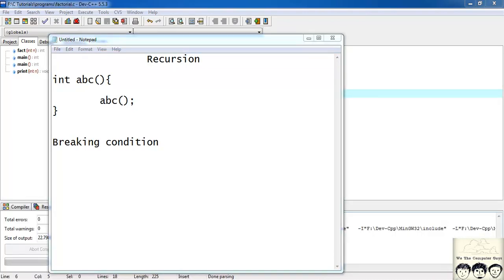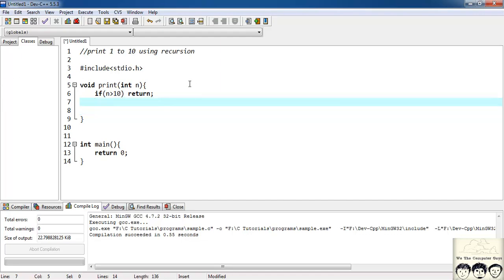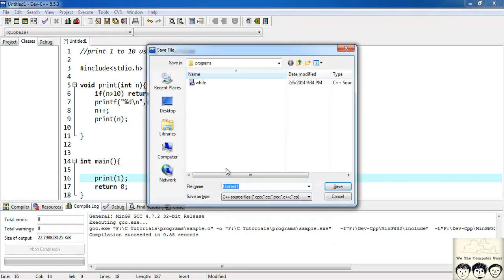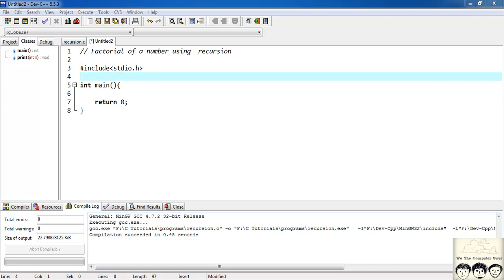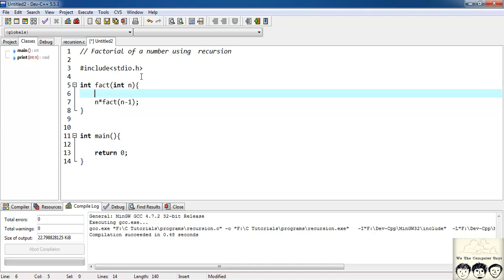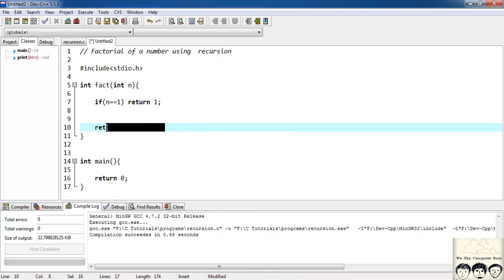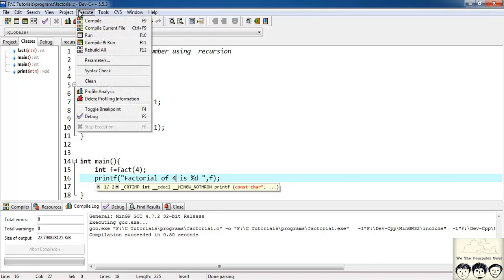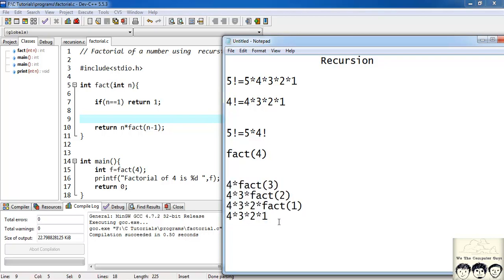C Programming Language Tutorial-Lect 17 Recursion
C Programming Language Tutorial-Lect17 Function Part2-Recursion
This tutotial explains the concept of recursive function. Program to find the factorial of a number is also explained.

We The Computer Guys
Shreyas Zagade
Aakash Thakur
Ananya Jain